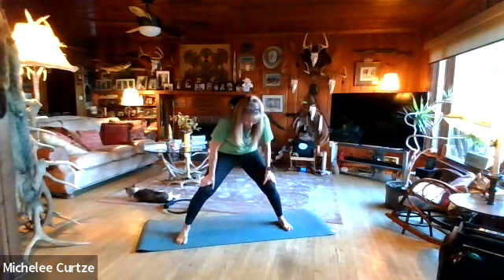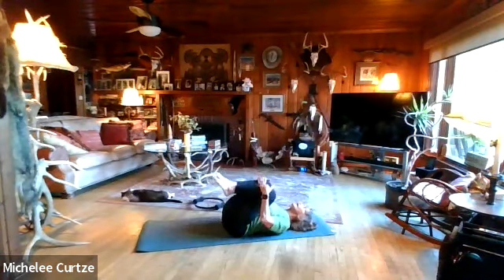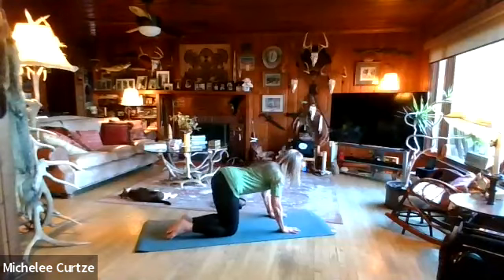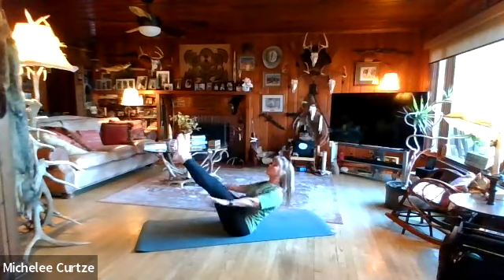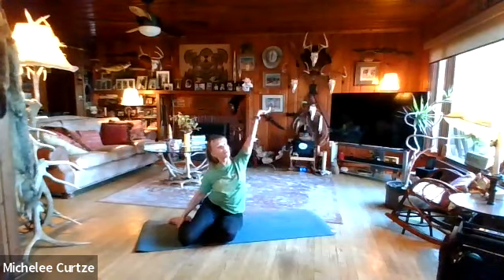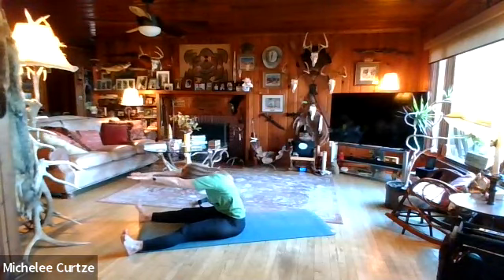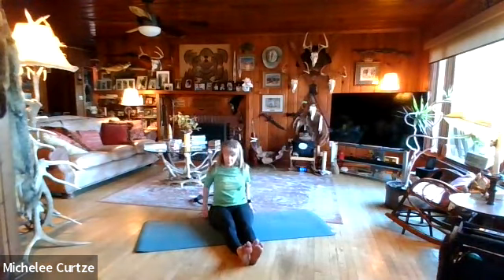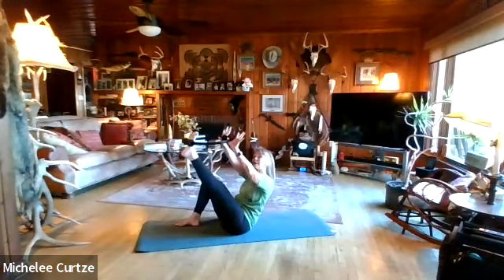Power and Strength 100